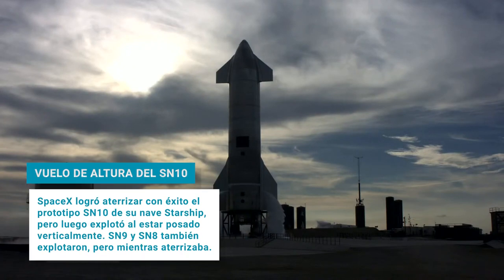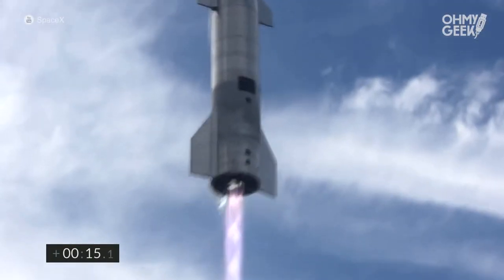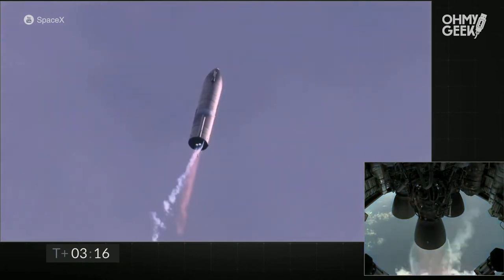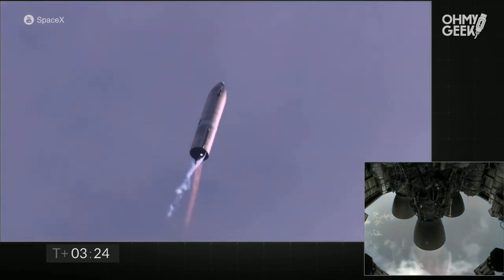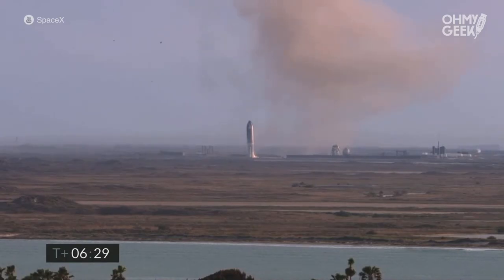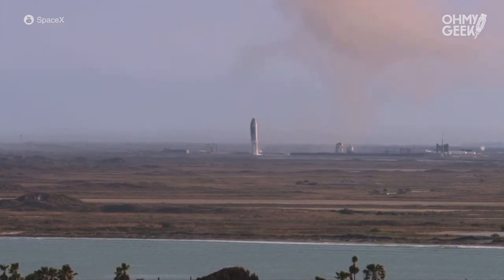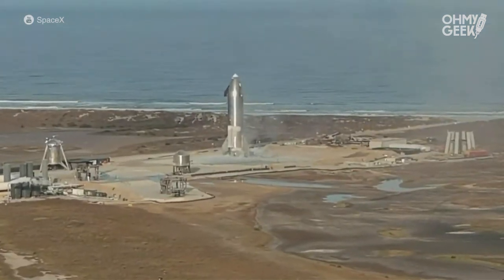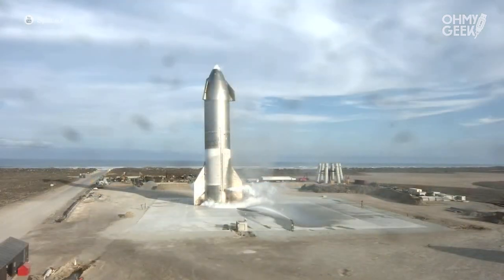SpaceX aterrizó con éxito al prototipo SN10, pero después explotó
Al tercer intento, SpaceX pudo hacer volar a su prototipo SN10 y hacerlo aterrizar con éxito. Siendo la primera vez que lo logra de todos los prototipos de su gigante nave Starship. Recordando que el SN9 y SN8 no pudieron lograrlo. Minutos después y fuera de la transmisión de SpaceX, la nave explotó estacionada. Al momento de subir este video, no han aclarado por qué esto ocurrió.